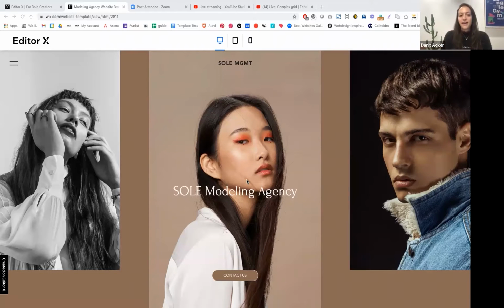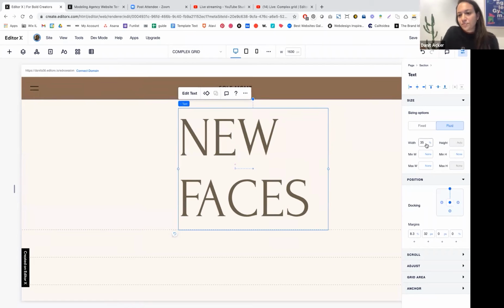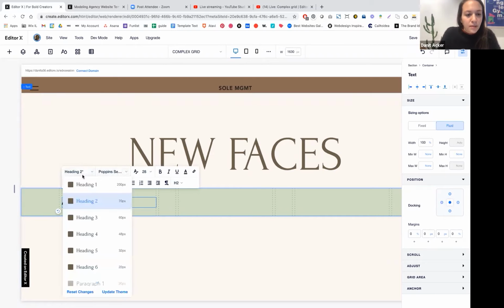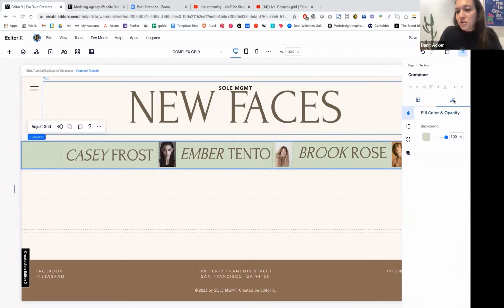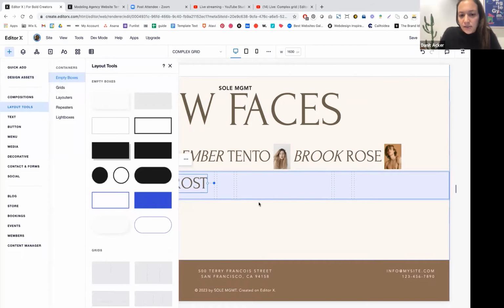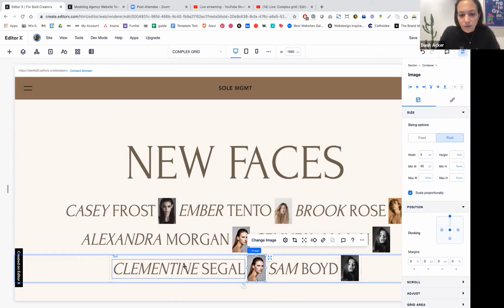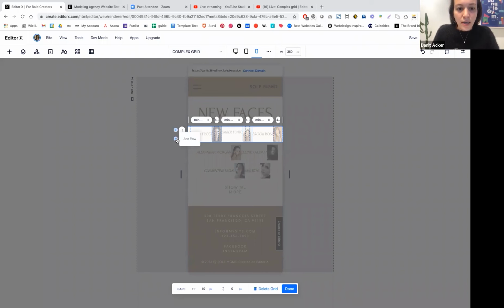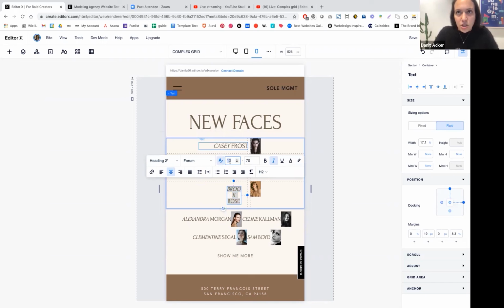Editor X. Unstoppable. | After Party | Danit Creates with a Complex Grid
Editor X is officially out of beta. With that, comes a relentless rollout of new features including a full suite of collaboration tools, making Editor X the first fully collaborative web creation platform for professional designers and agencies.
                                                                                                                                                                                Watch the talented in-house designers lead 5 virtual creation sessions where they create new site templates.

This time, check out how Danit uses a complex grid to create a cool list display.                                                                                                                                                           Editor X gives you absolute design control to create outstanding, responsive websites for any business or brand.